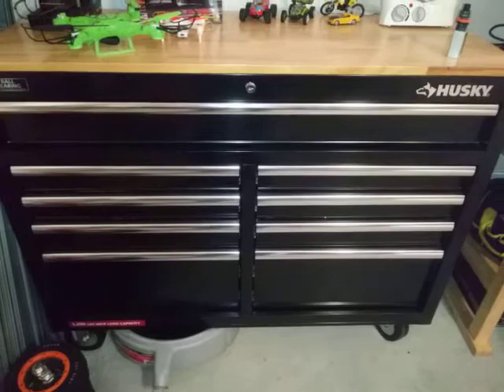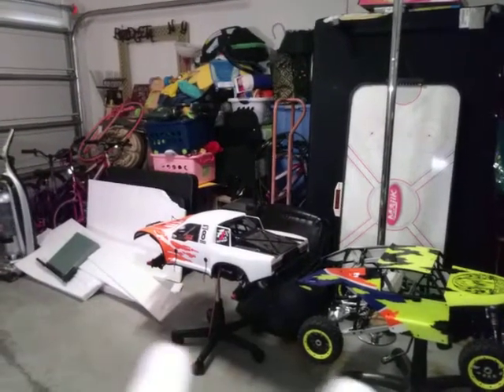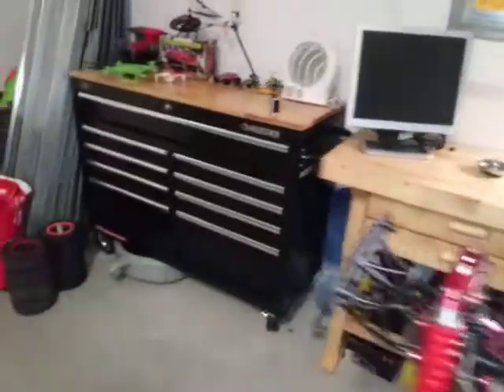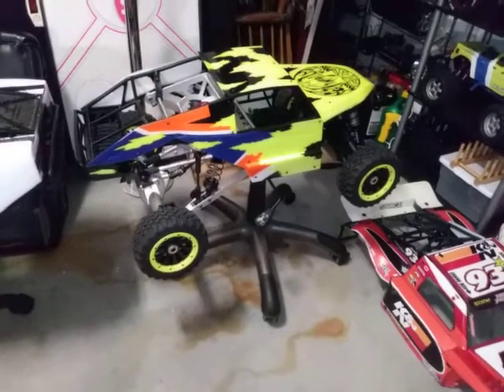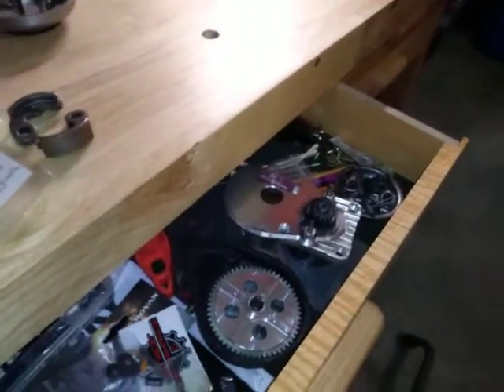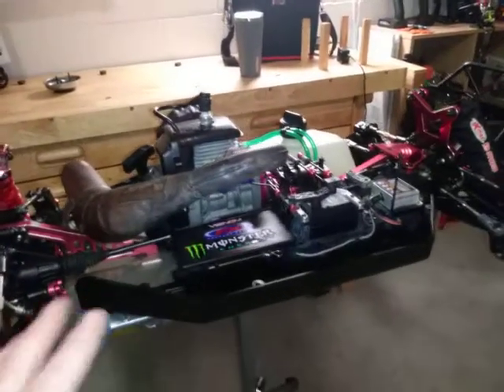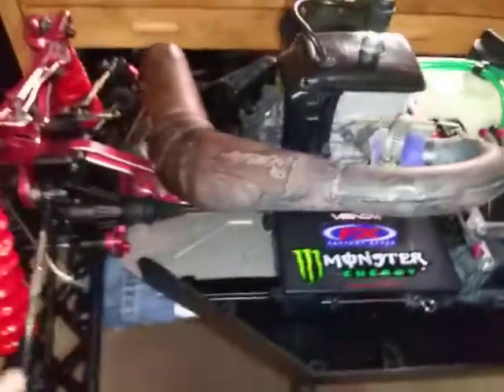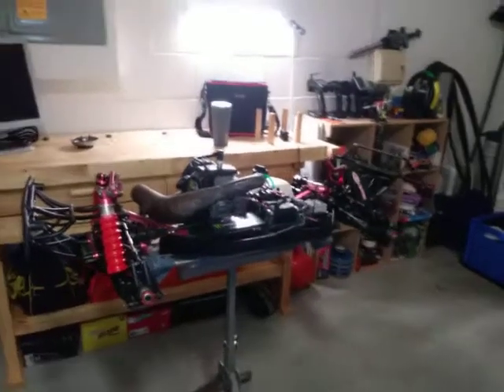Im still here! X2 prep for the track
Getting the RC work area organized and trying to make time for each rig and time to take them out...not an easy task these days